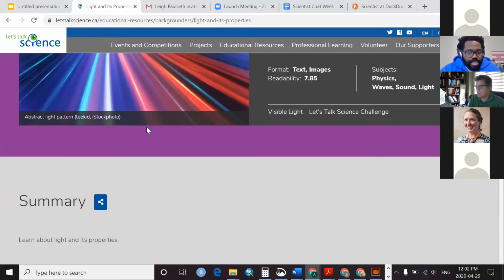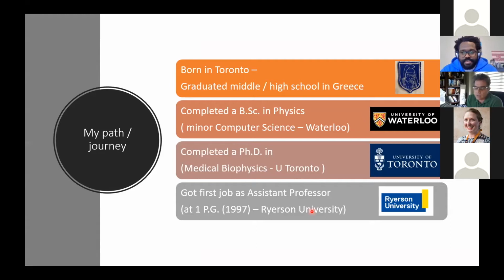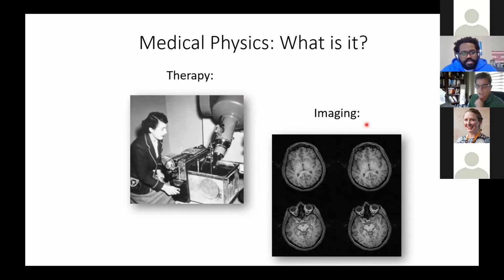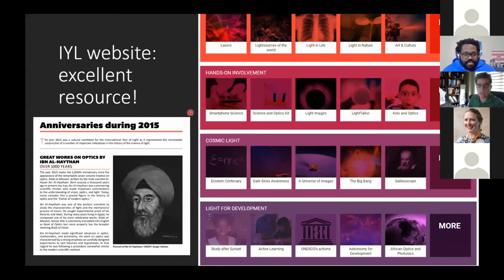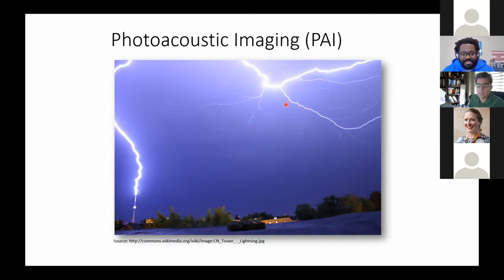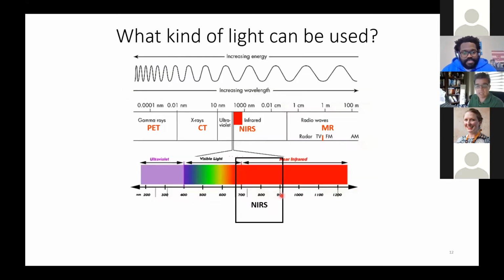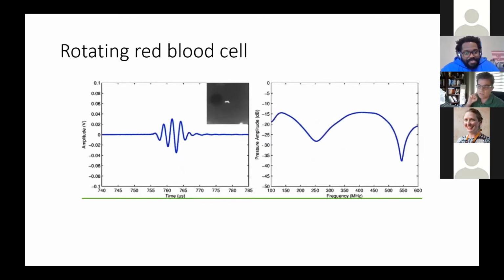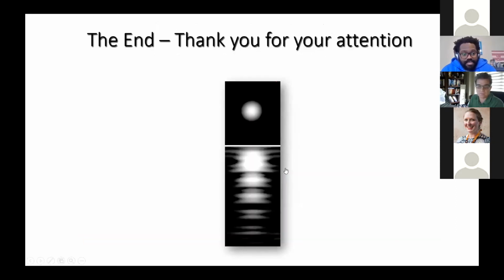Scientist Chats - Physics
Every Wednesday, we're talking to a scientist about some of the most asked about science topics! We invited Dr. Michael Kolios to tell us about how physics works itself into the many facets of medicine. Dr. Kolios also answers questions like how bubbles are used in medical testing, how we use lasers to operate on human eyes, and more!

Follow along each week for more topics:
Earth Science - May 6
Plant Biology - May 13
Math (Probability & Encryption) - May 20
Chemistry (Matter & Gases) - May 27
Engineering & Tech - June 3

Plus, don't forget to register so you get the Zoom link!